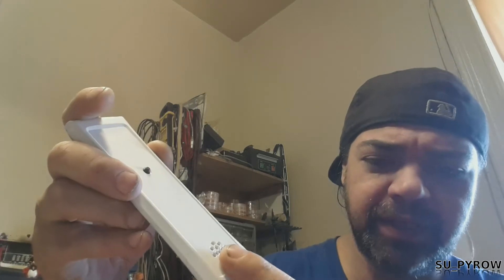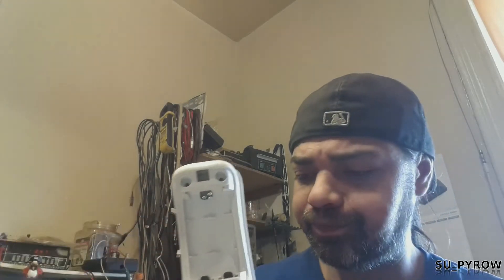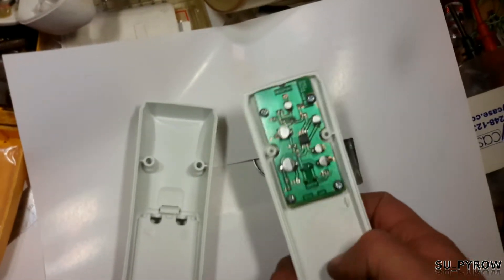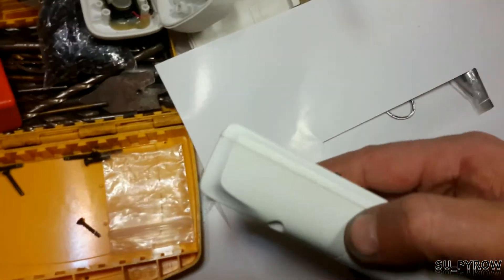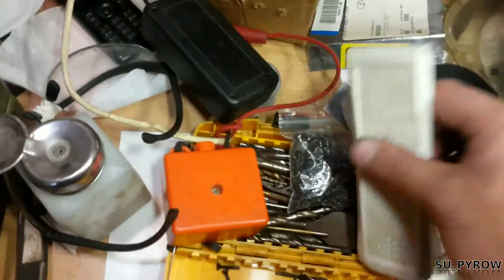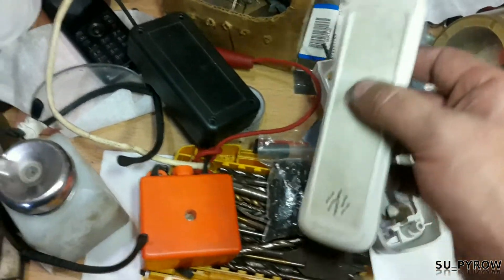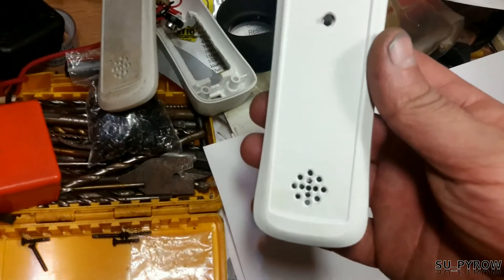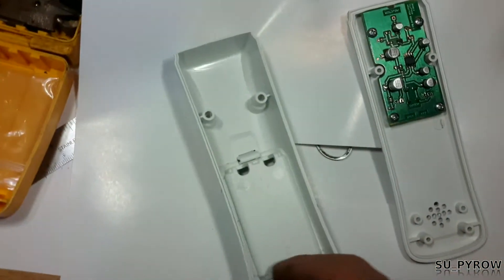How to build a DIY Induction Probe / Toner Signal Tracer Part #3 - The Enclosure #16 SU_PYROW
for files and extras.  THIS IS A RE-UPLOAD DUE TO AUDIO/VIDEO SYNC ISSUES
SU_PYROW DIY Induction Toner Tracer Part#3  The Enclosure  #16

Schematic, Artwork and Bill of Materials Located in the FILE:
SU_PYROW-TonerSignalTracer_RevC.tar.gz

Hardware Used:
Proxxon Micromot MB 140/S Drill Stand
Proxxon Precision Rotary Tool FBS 115/E
Proxxon Micromot Steel Collet Set # 28 940

2.4mm chip breaker Fishtail bit

HAKKO 936 TRUE Production REPLICA handmade Soldering Station.

Software Used:
KiCad